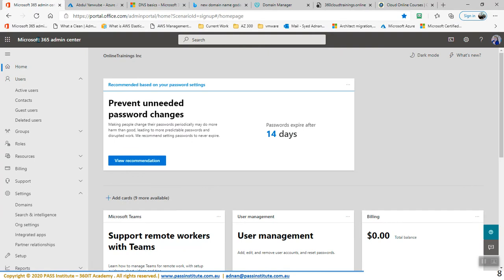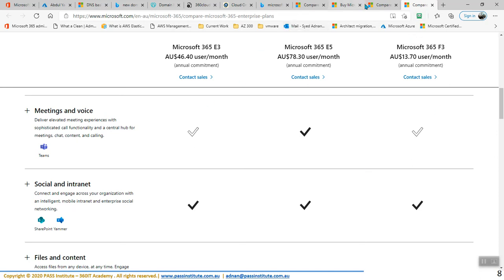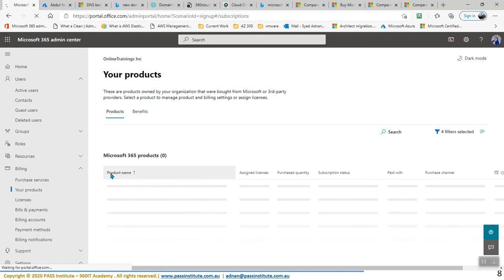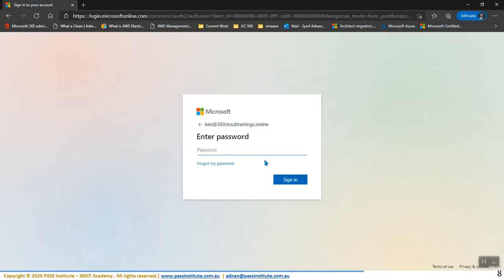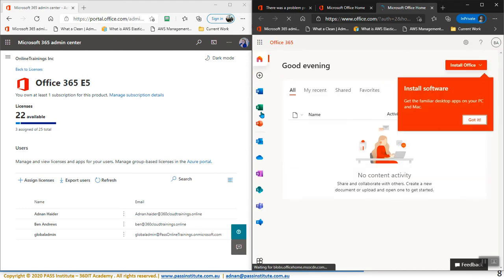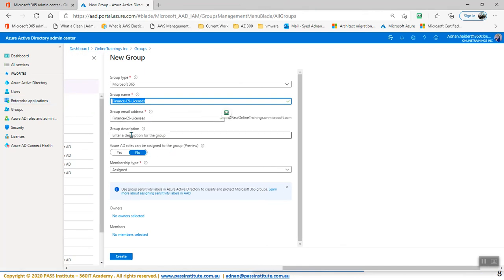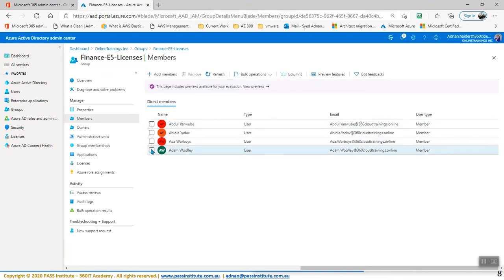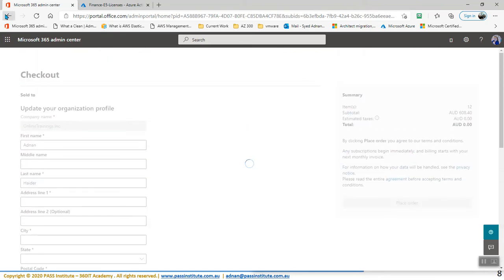9 Single User License Group License Management Microsoft 365 Complete Project